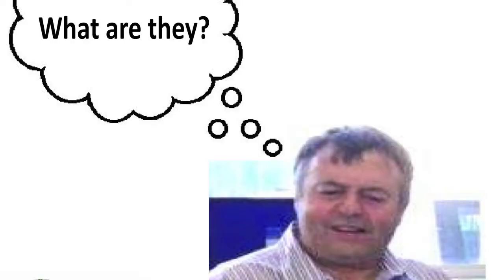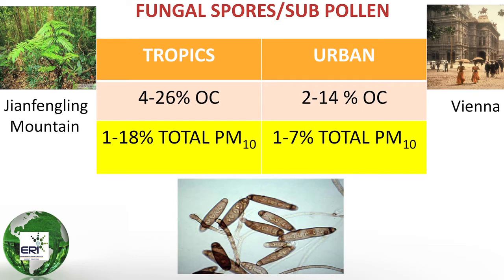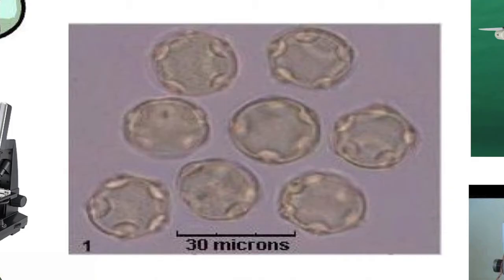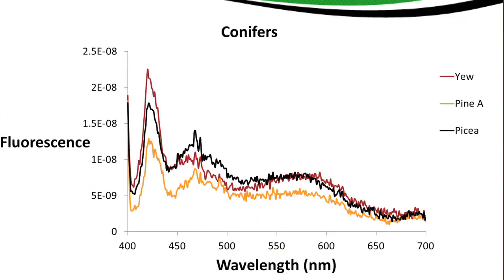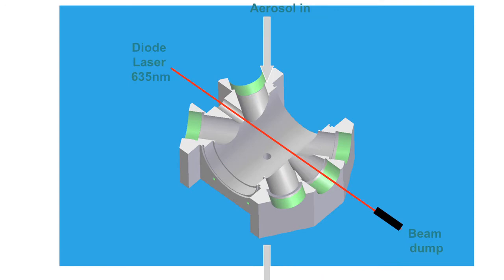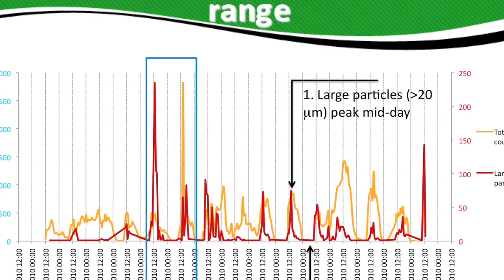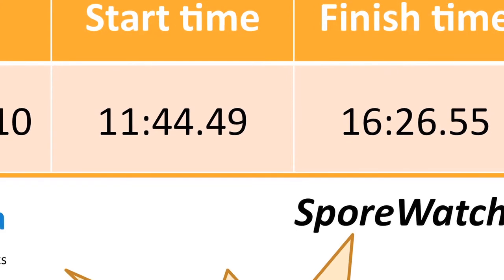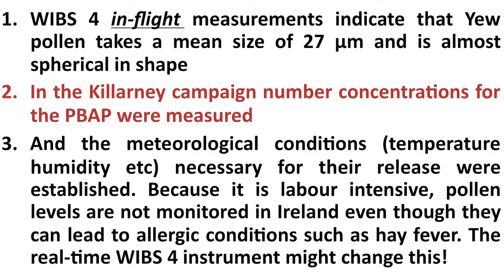PBAP in the Atmosphere - University College Cork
It is well-known that general seasonal respiratory problems may be
caused by a specific pollen or spore type. Currently the identification
and detection of Primary Biological Aerosol Particles (PBAP) is
challenging and often limited to laborious staining and optical counting
methods. The Centre for Research into Atmospheric Chemistry at UCC, is
pioneering a new technique for determining airborne PBAP using a
single-particle fluorescence sensor. The instrument provides real-time
information on size, shape and whether or not a particle is biological
in nature. David O'Connor describes work undertaken during his PhD on
PBAP in the laboratory and field.